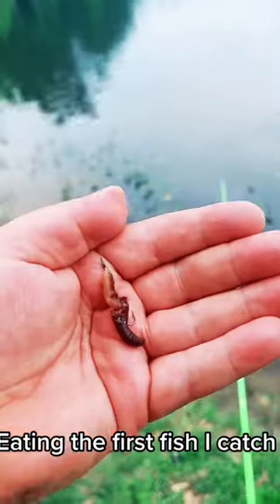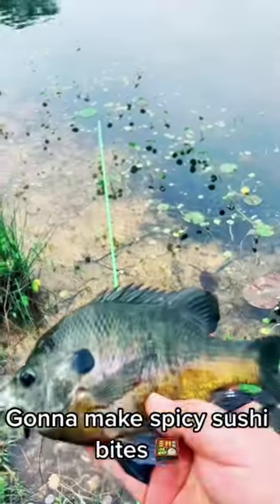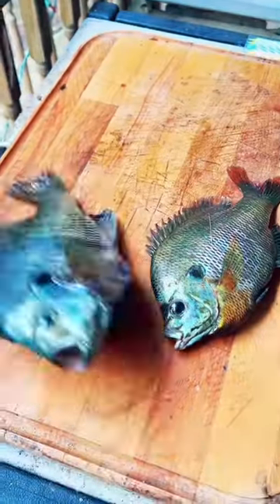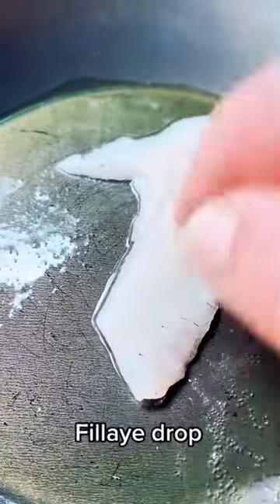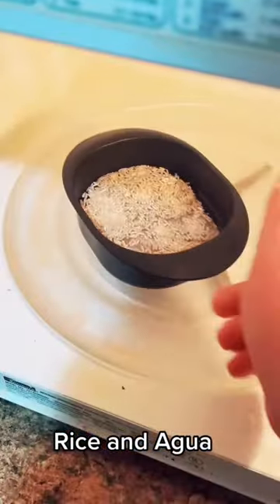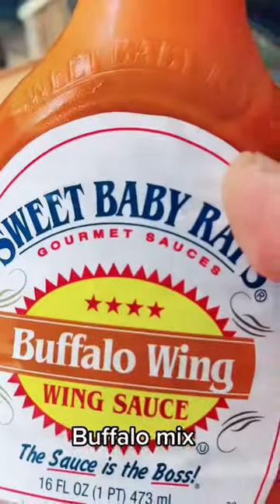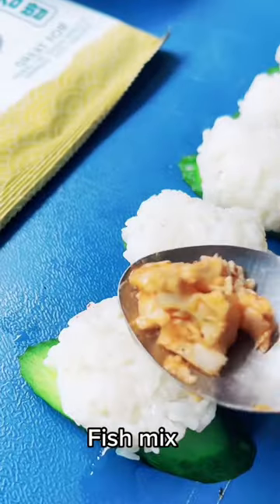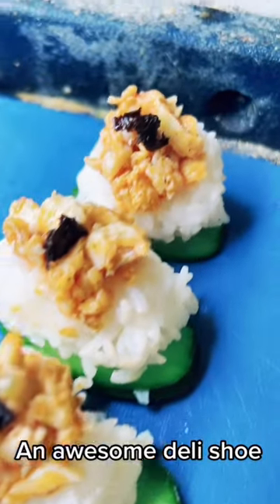Huge bluegill sushi